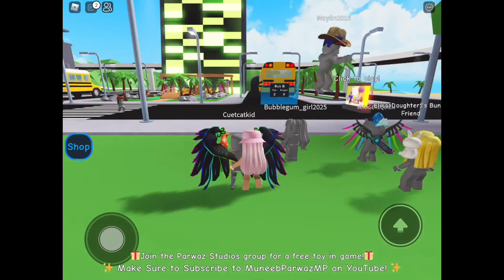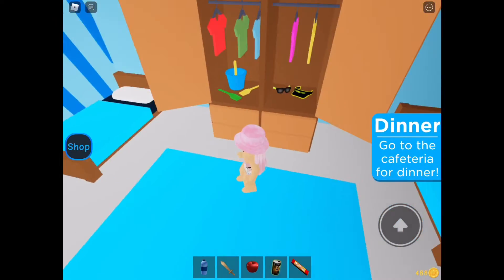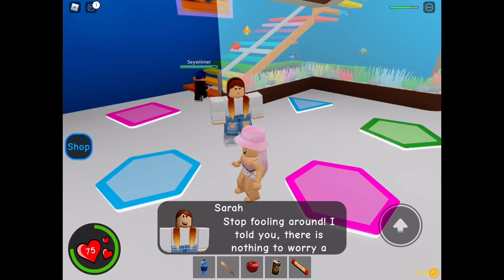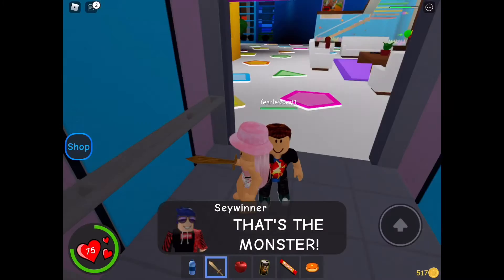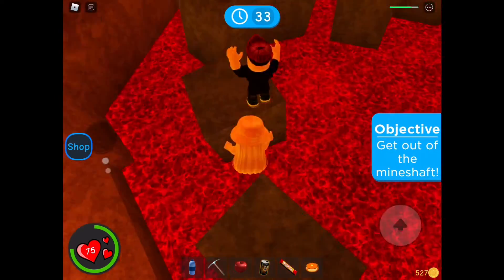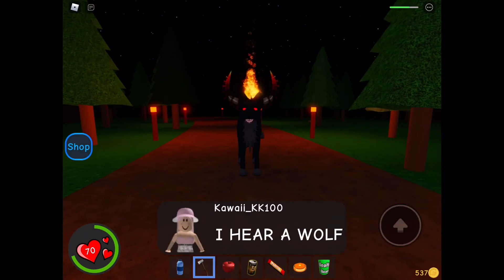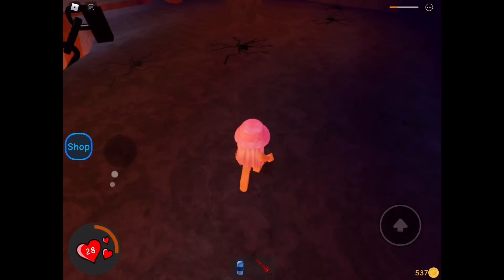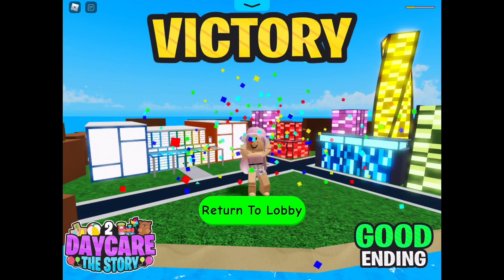playing roblox daycare 2 the story😱😈🔥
heyy everyone! in today’s video i play daycare story 2, a roblox story game where a daycare is threatened by the horrible monster once again! it’s the sequel to daycare story, which i have a video on up already. can i survive? watch to find out!

special thanks to parwaz studios for creating this awesome game.

love,
   kay💗